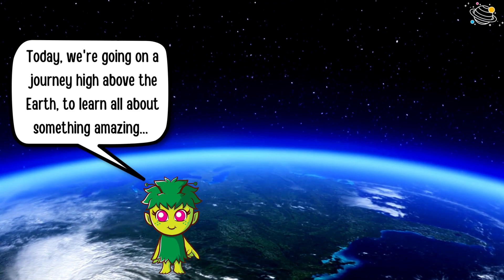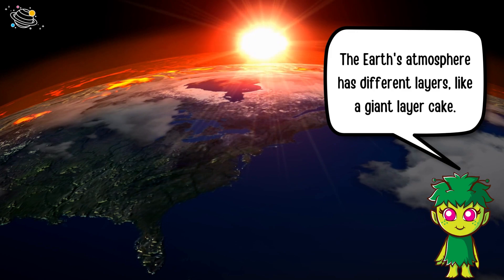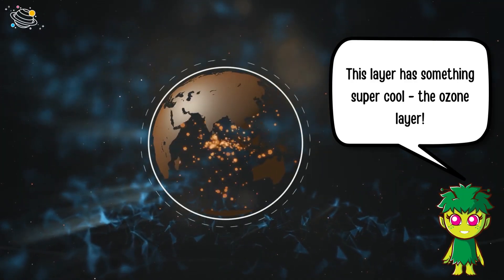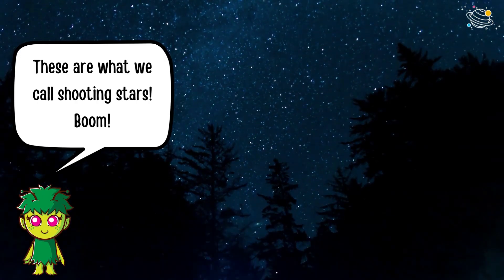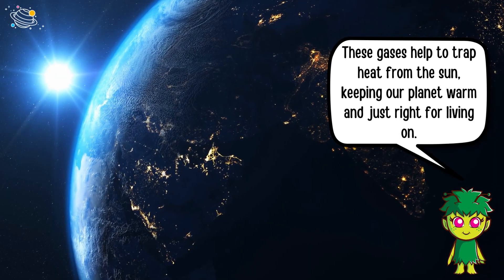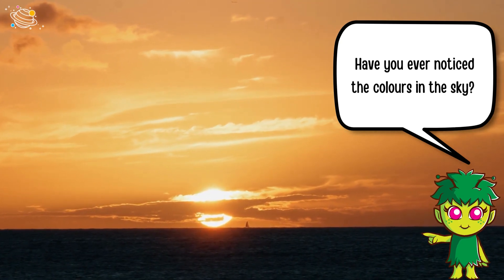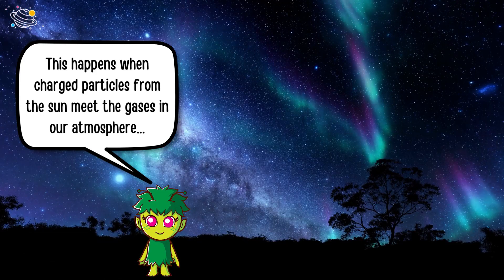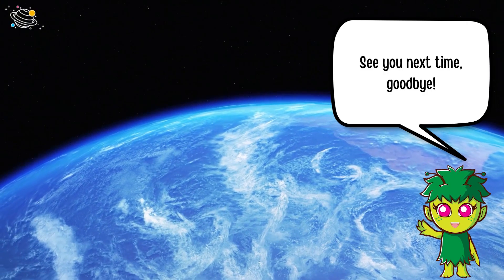The Earth's Atmosphere | KS2 Science | STEM and Beyond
Do you like learning about our planet? Let's look at Earth's atmosphere! In this video, we will find out more about the different layers that are found around Earth, the purpose of each layer and why the Earth's atmosphere is so important. In this STEM and Beyond video, you will learn some new vocabulary and some interesting facts about Earth's atmosphere. Are you ready? Let's go!

✨ Earth's atmosphere
✨ Troposphere
✨ Stratosphere
✨ The ozone layer
✨ Mesosphere
✨ Thermosphere
✨ Gases
✨ Oxygen
✨ Nitrogen
✨ Carbon dioxide

⏲️TIMECODES⏲️
0:00 – Intro
0:24 – What does earth’s atmosphere do?
0:44 – First layer
1:01 – Second layer
1:19 – Third layer
1:38 – Fourth layer
1:56 – What is the atmosphere made up of?
2:12 – Fun facts
3:25 – See you next time!